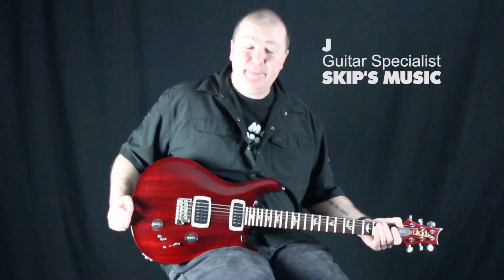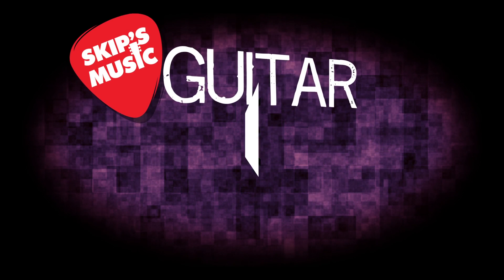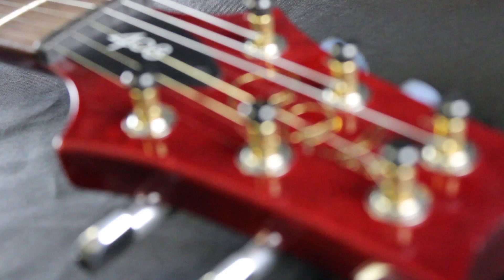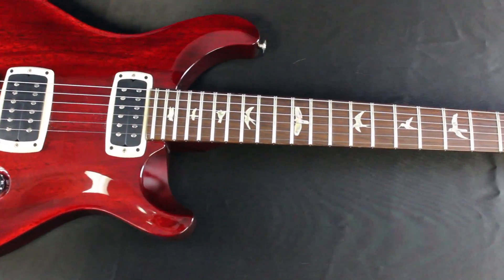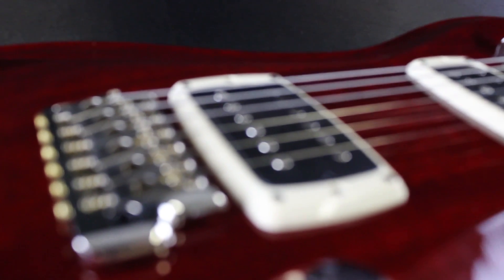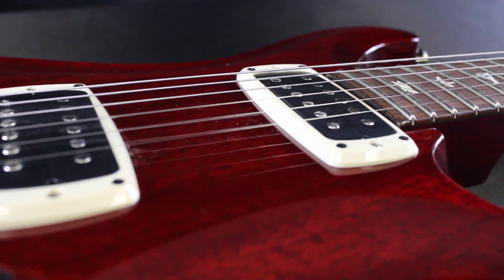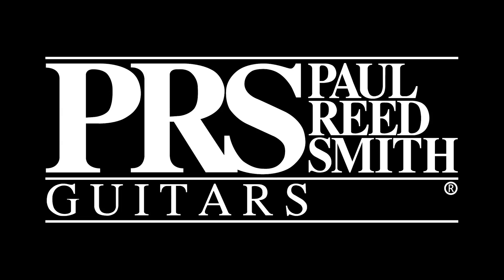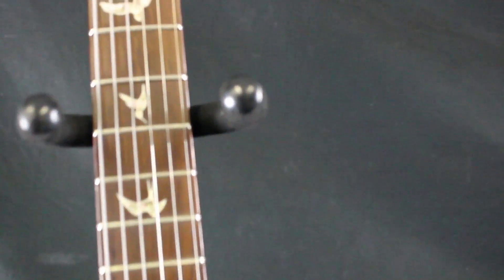Guitar of the week 9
PRS 408

PRS is proud to offer the 408 Maple Top and 408 Standard. These inspiring instruments, offered as both a maple top (MT) and all mahogany (Standard) version, bring the versatility and voicing of the Private Stock Signature and the Signature Limited Edition to PRS’s Core line.
PRS 408 pickups were designed to extend the guitar’s tonal spectrum by narrowing the field of the bass pickup to increase its focus and widening the field of the treble pickup to increase its sound field (hence their asymmetric appearance). This pickup configuration (comprised of four coils and offering eight sounds) stems back to Paul’s experimentation on the Sorcerer’s Apprentice guitars in the early 1980’s. Thanks to the simple but versatile switching system featuring mini-toggle switches that provide numerous combinations of humbucking and singlecoil tones, the 408 Maple Top and 408 Standard provide stunning articulation and musical clarity.